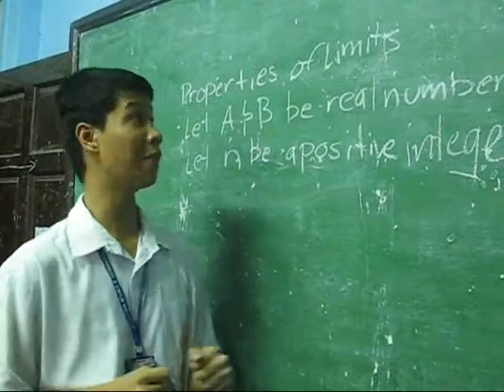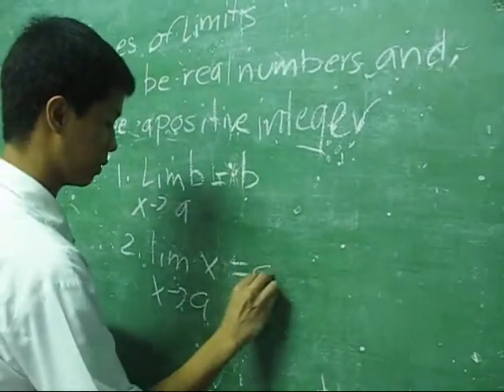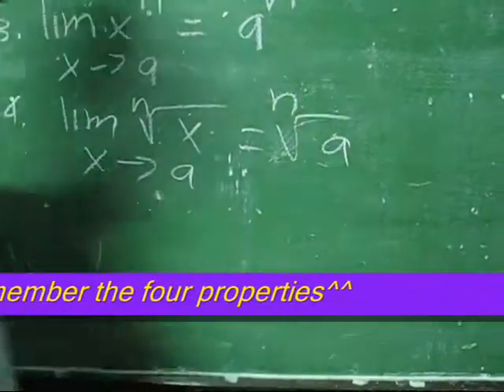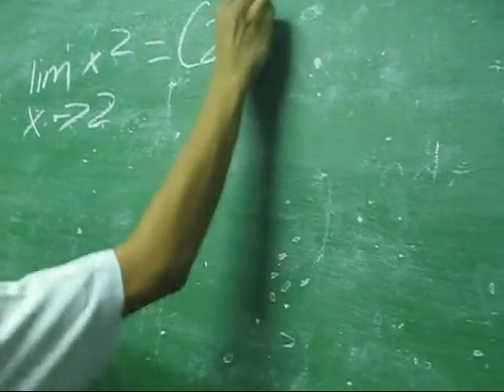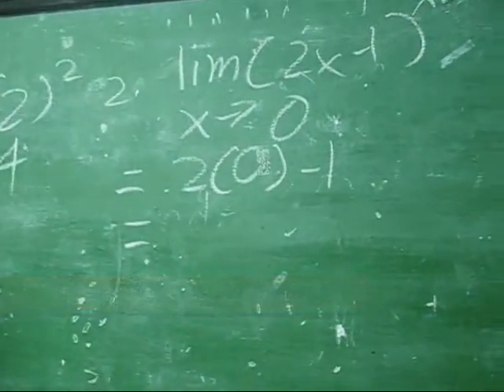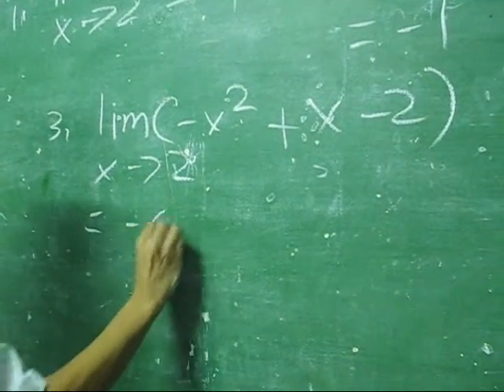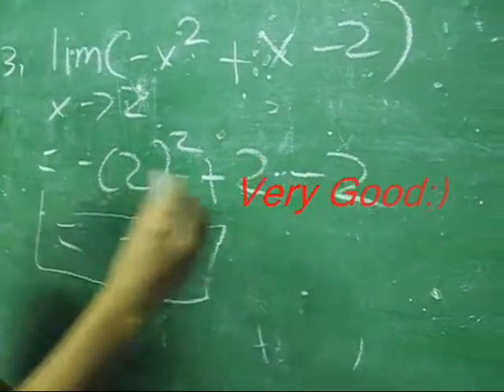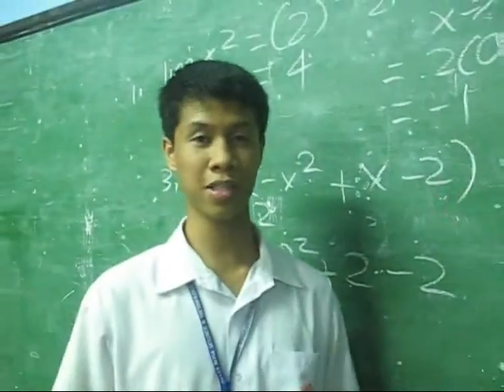Psalm gamboa math.wmv